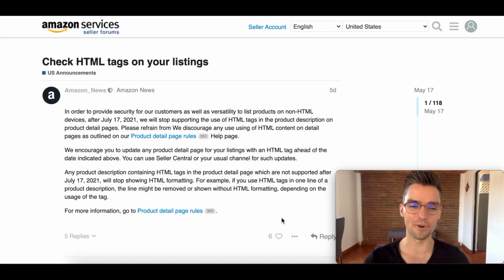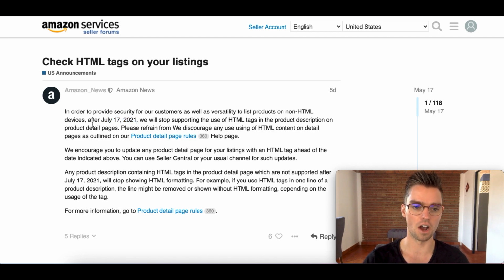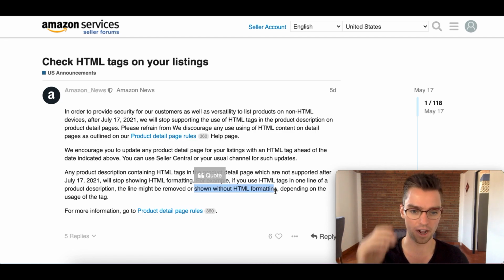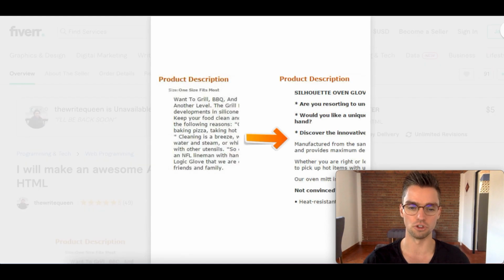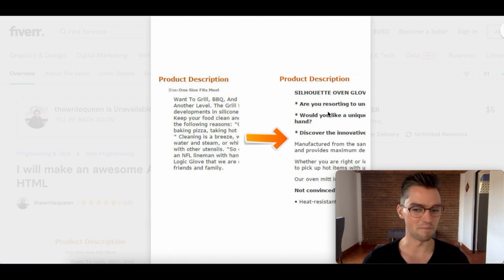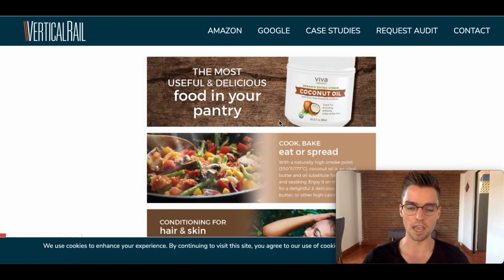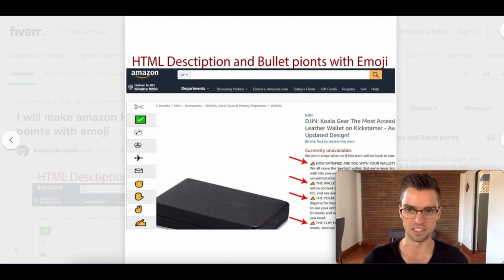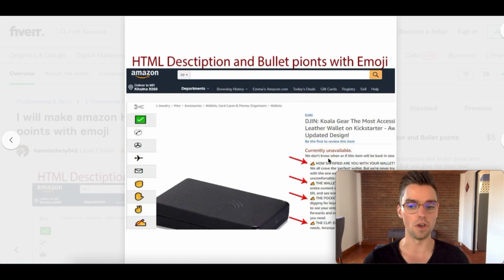IMPORTANT Amazon HTML Product Description Update!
✅ Amazon's Update Post